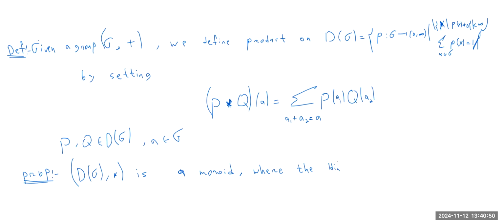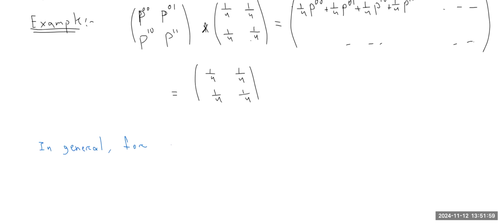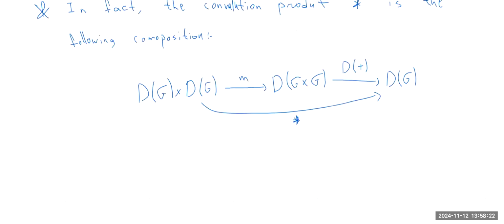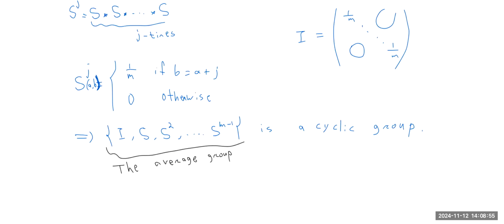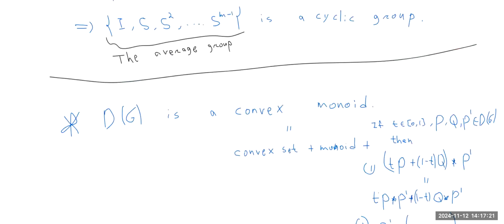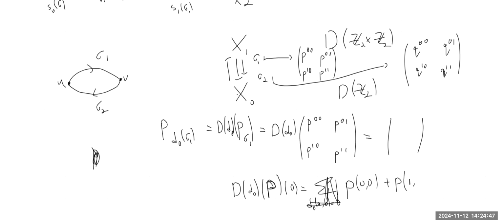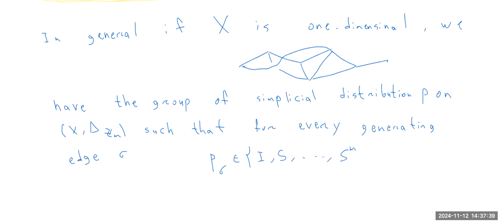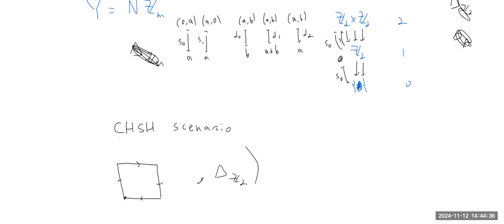BilTop | Aziz Kharoof | The monoid of simplicial distributions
In this talk, we will discuss the monoid structure of simplicial distributions (when the outcome space is a simplicial group) and its applications. We give some important examples of subgroups and submonoids when the outcome space is the nerve of a finite cyclic group. We then show the importance of the action of deterministic distributions on the simplicial distributions to understand their geometrical structure. Finally, we will introduce the Bell inequalities for a simplicial scenario and describe the action of the deterministic distributions on it.